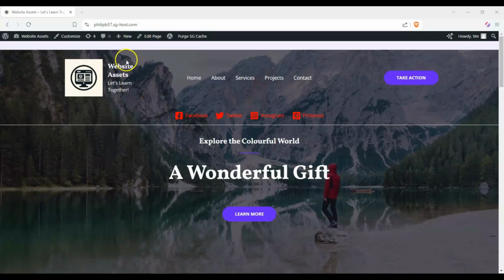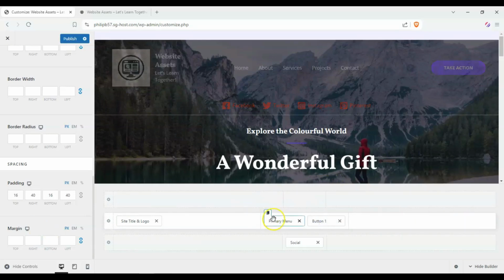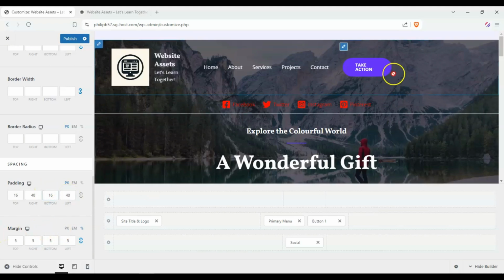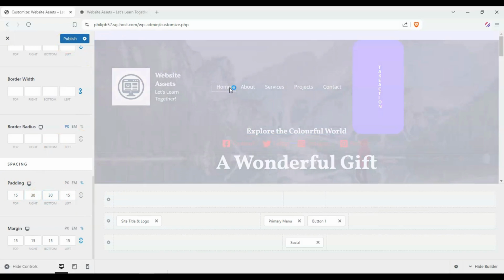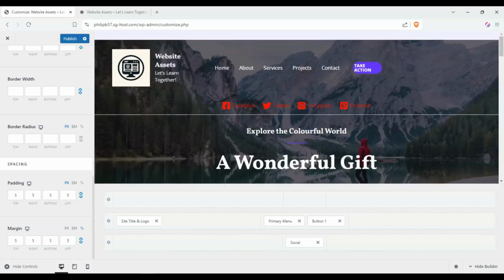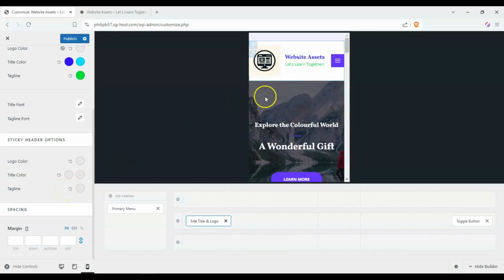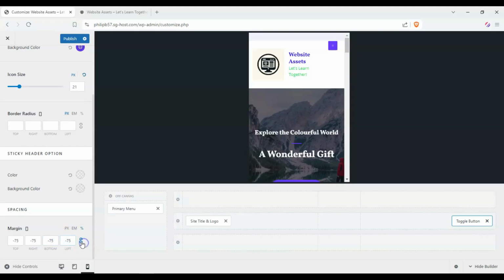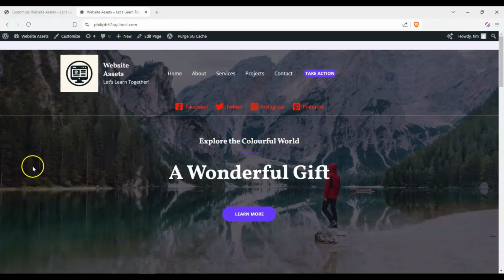How to Set Up Astra’s Spacing Controls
Feeling squished? This video teaches you how to master Astra's spacing controls, allowing you to adjust margins and padding for perfect element placement. Breathe new life into your website's layout and create a visually pleasing user experience. Astra Pro required.

Padding vs. Margin (1:42)
Using pixels, em, or percentages (2:17)
Applying Spacing to Specific Elements (2:36)